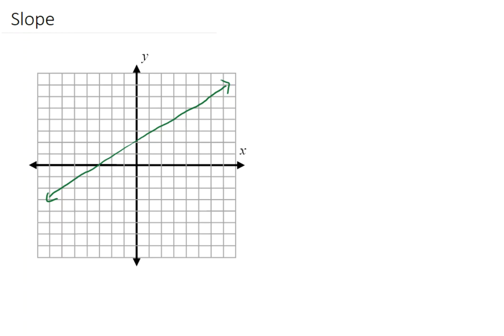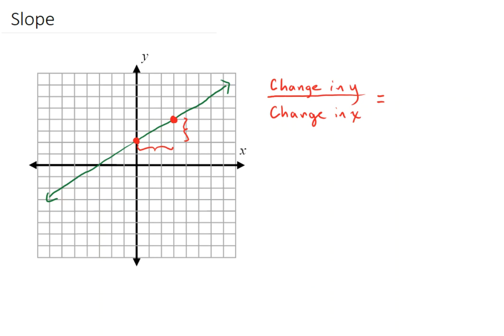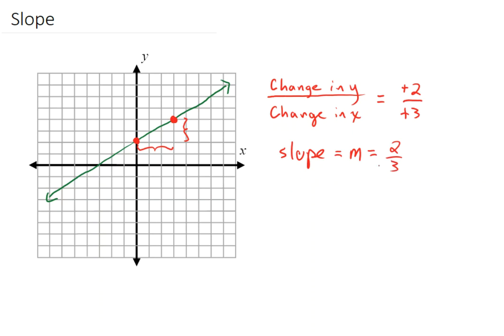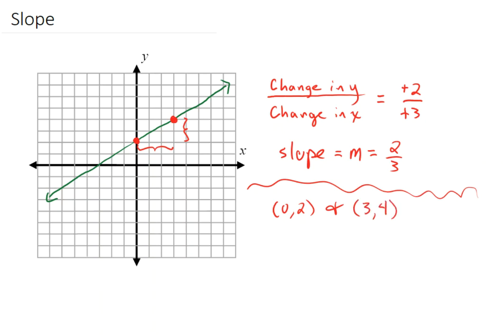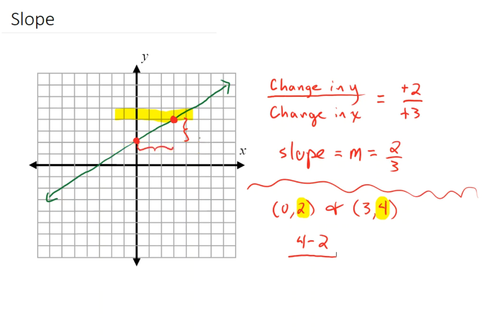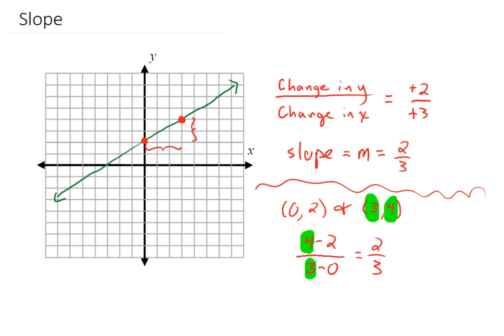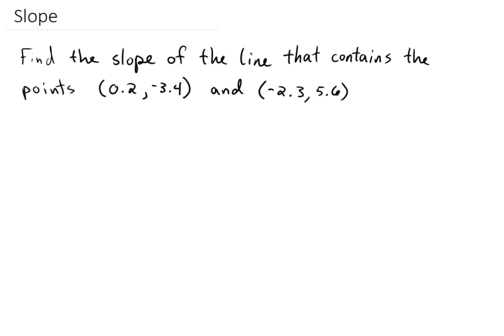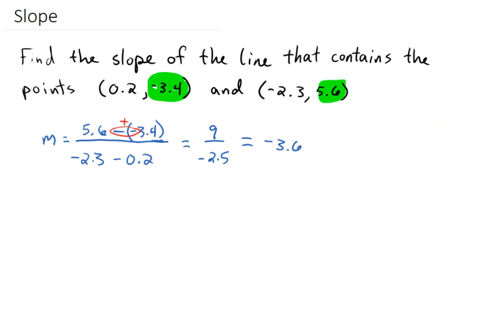Finding Slope from Two Ordered Pairs